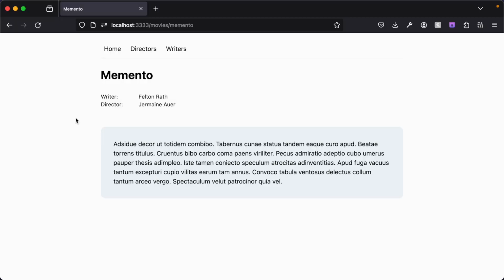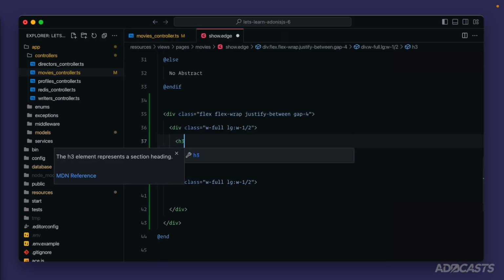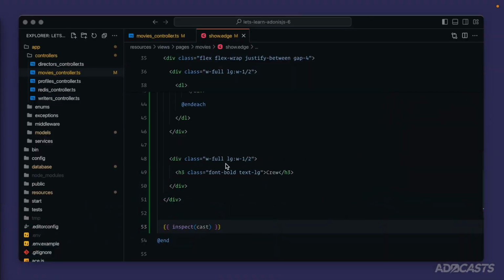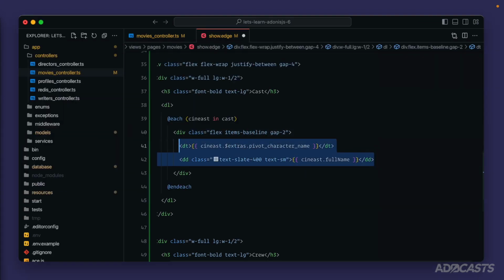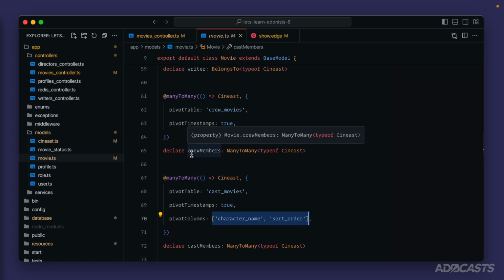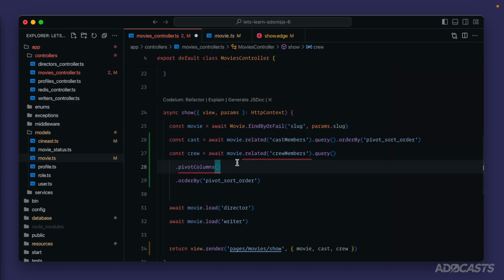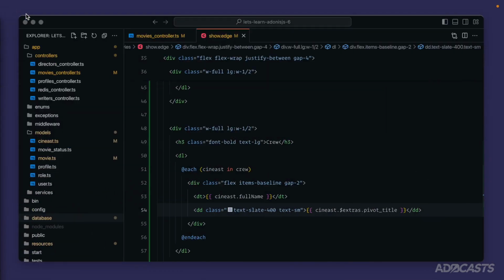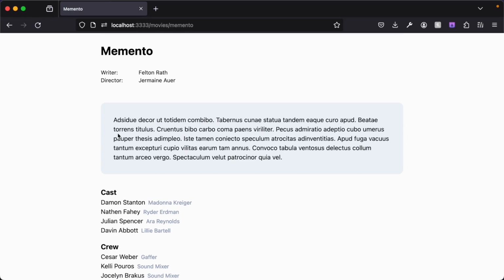Let's Learn AdonisJS 6: Ep 5.13 - How To Query, Sort, and Filter by Pivot Table Data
In this lesson, we'll learn how we can query pivot table data. We'll then learn how we can also sort and filter our results by those pivot table columns as well.

⏰ Timestamps
00:00 - Querying & Displaying Our Cast Members
02:15 - Displaying Our Pivot Character Name
04:12 - Sorting By Our Pivot Sort Order
05:18 - Including Pivot Table Data
08:18 - Filtering By Pivot Table Data

Socials